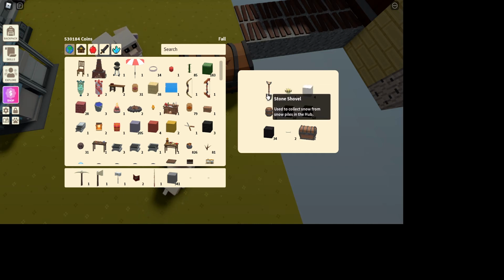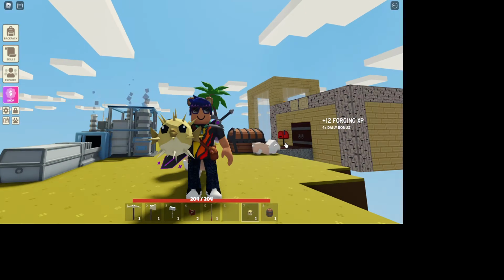roblox islands pirate update